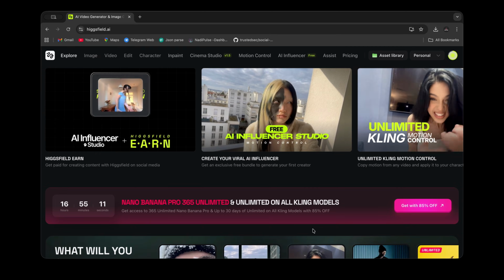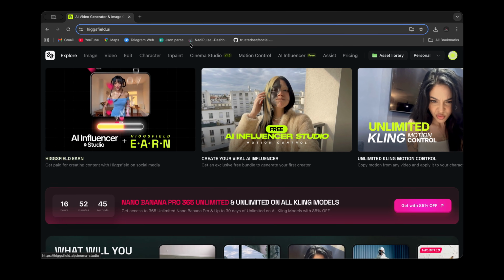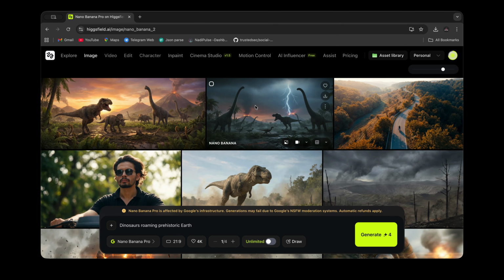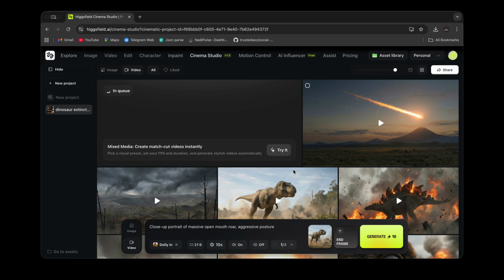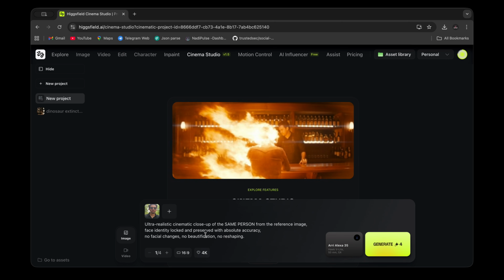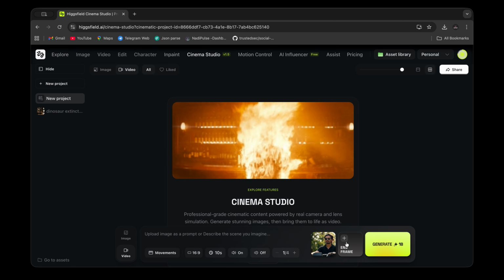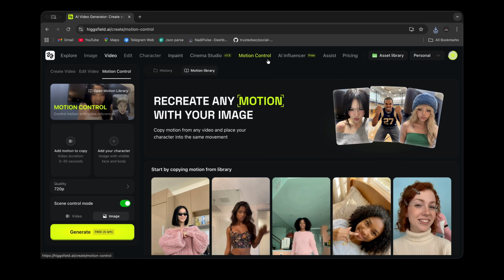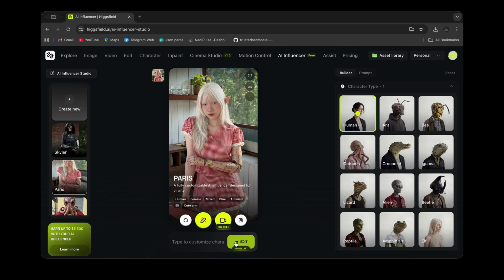I Made a Cinematic Short Film Using AI (Real Workflow with Higgsfield)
I created a cinematic short film using AI — and then broke down the entire workflow step by step.

In this video, I use Higgsfield Cinema Studio to generate high-quality images, turn them into cinematic video shots, control camera movement, select real film cameras and lenses, and create production-ready scenes using AI.

Higgsfield is one of the few AI video platforms that feels designed for real filmmaking instead of quick demos. You can choose professional camera and lens setups, maintain character consistency using reference images, and animate scenes with realistic motion.

Tools used in this video:
- Higgsfield Cinema Studio
- Nano Banana Pro (Higgsfield)
- Motion Control (Higgsfield)
- DaVinci Resolve

If you’re interested in cinematic AI, AI filmmaking, or how AI video generation actually works in real production, this video will give you a complete, honest walkthrough.